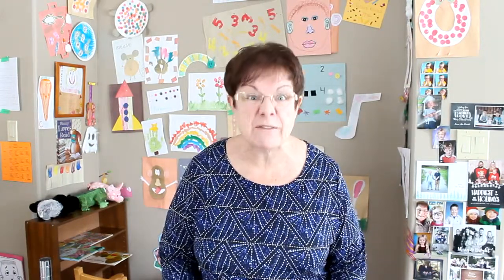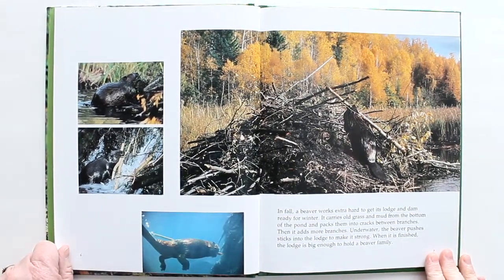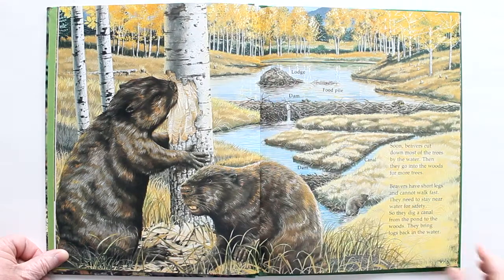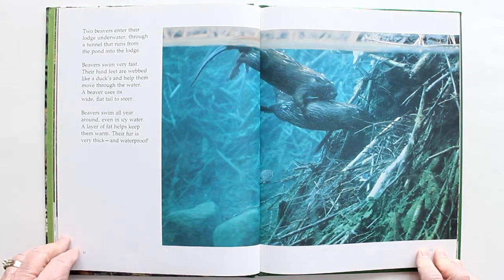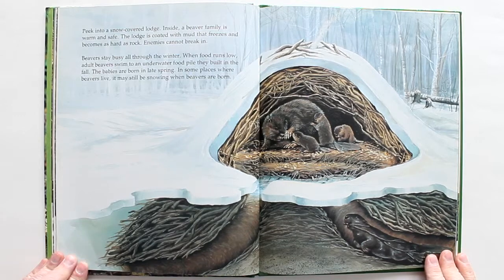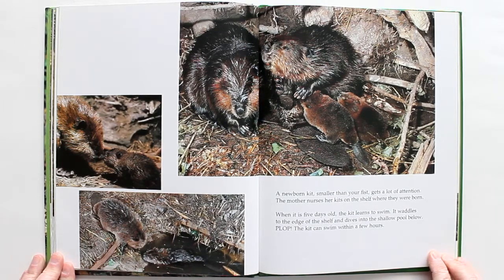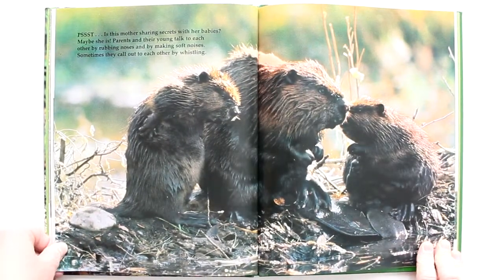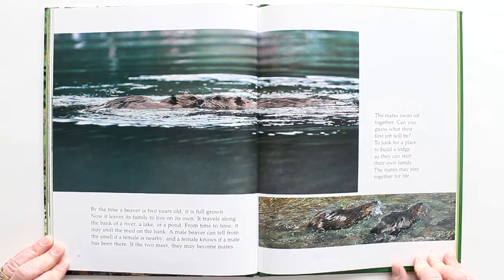Busy Beavers - Hello My Friends Story Time with Mrs Beth Again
Title: Busy Beavers (Books for young explorers)

Publisher: National Geographic Society
Get a glimpse of beaver life in this picture full book.
Support the creators -

Education